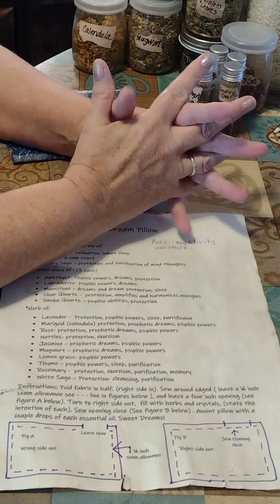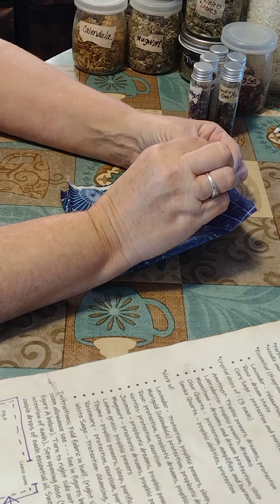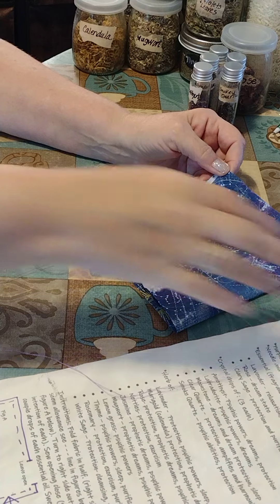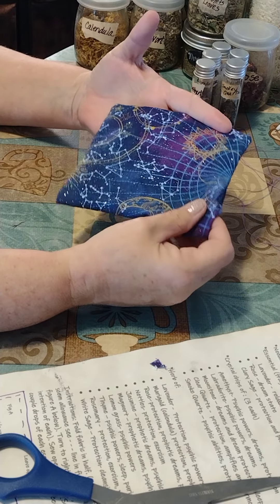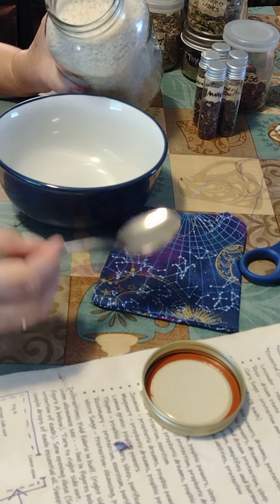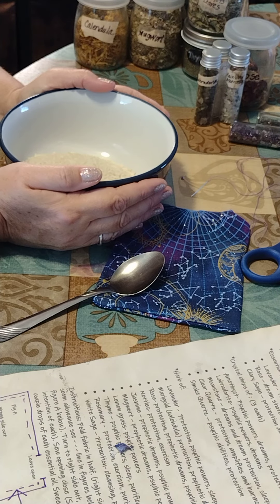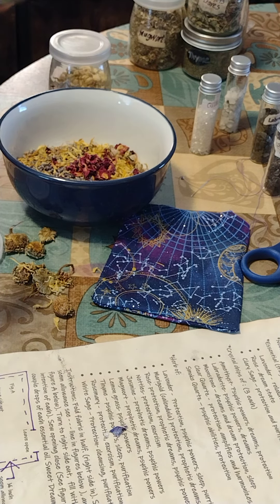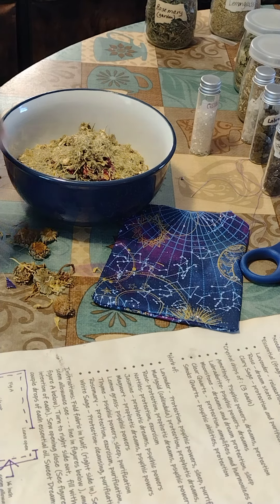Prophetic Dream Pillow